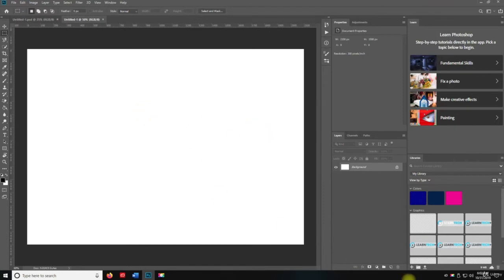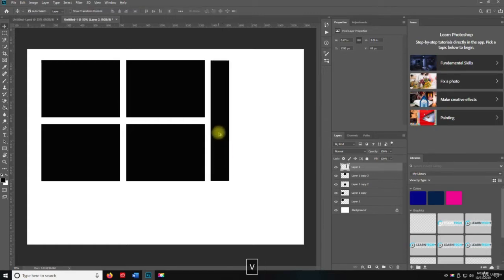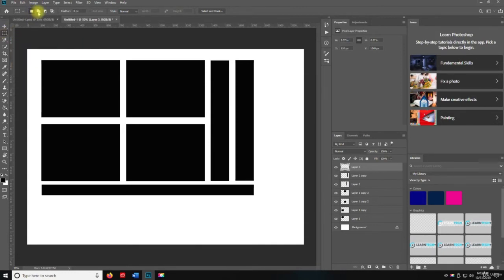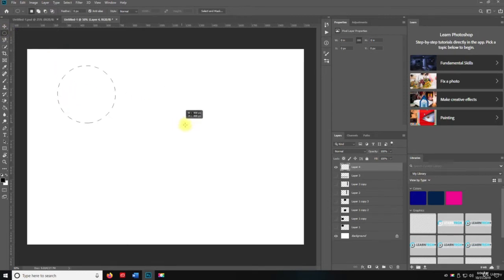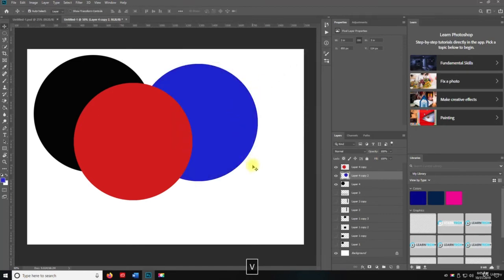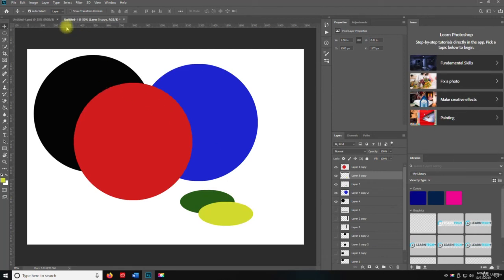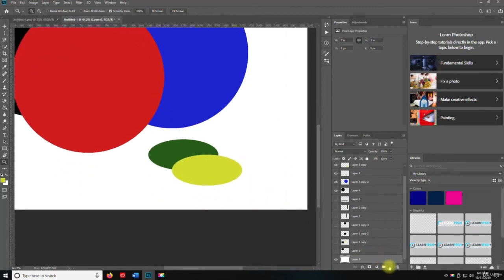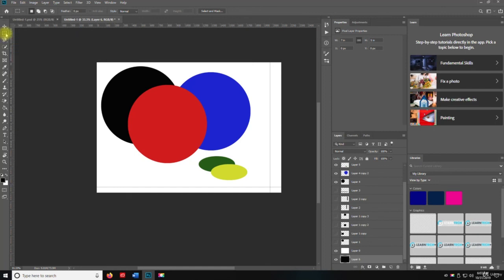Rectangular Marquee Tool Udemy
Where is the rectangular Marquee tool in Photoshop 2020?
The Marquee Tools make quick selections within your image. By default, the Rectangular Marquee Tool is visible just under or beside the Move Tool, depending on how you have your Toolbar configured. To access the Elliptical Marquee Tool, click and hold, and then select the Elliptical Marquee Tool from the dropdow